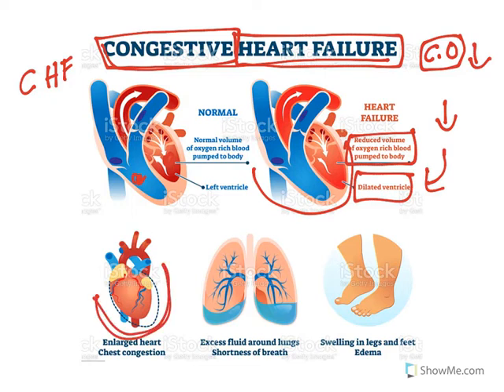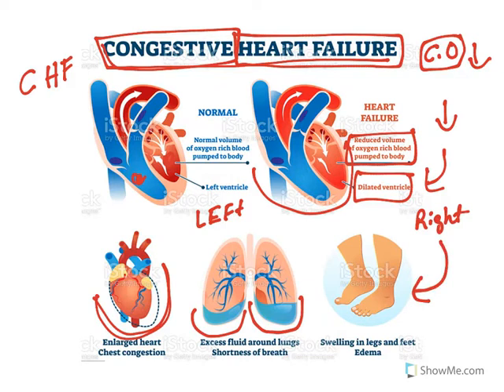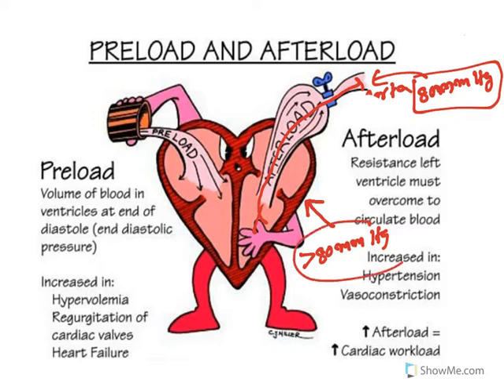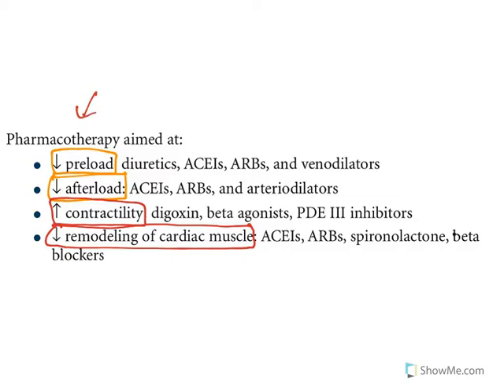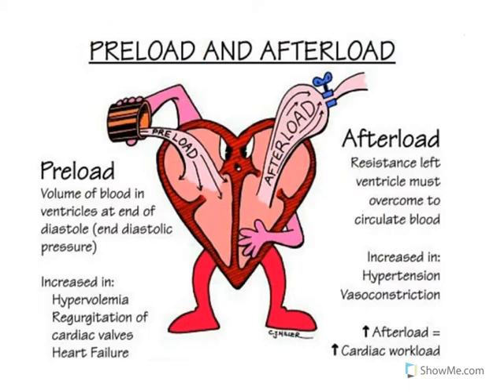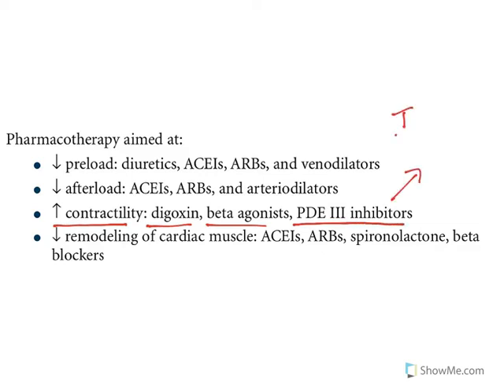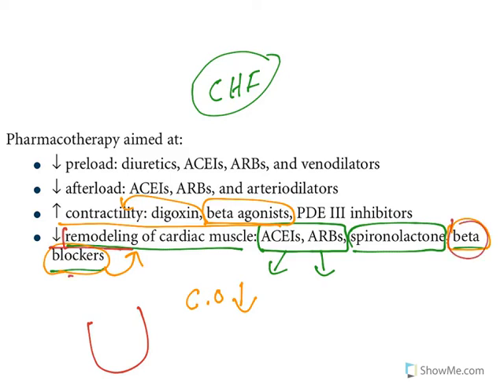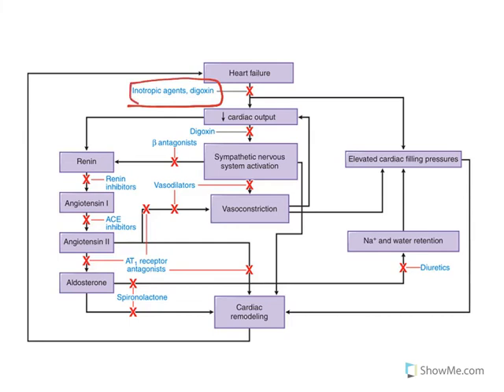Congestive Heart Failure- Treatment : Inotropes, Vasodilators & Diuretics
The Pharmacotherapy of CHF is explained in this video.
The following topics are explained

1) Preload vs Afterload

2) Cardiac contractility

3) CARDIAC REMODELLING

4) Inotropes ( Digitalis glycosides, Beta agonists and PDE inhibitors )

5) Agents reducing Preload

6) Agents reducing Afterload

7) Agents reducing Cardiac Remodelling